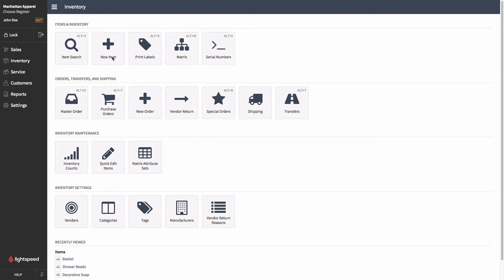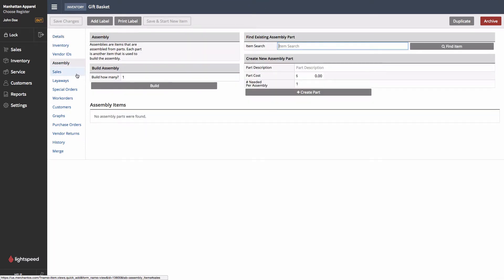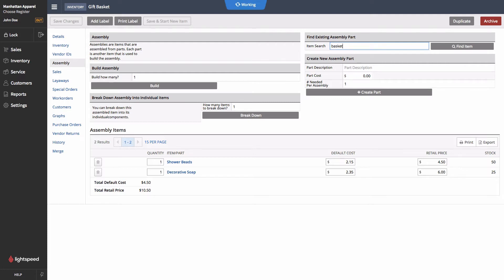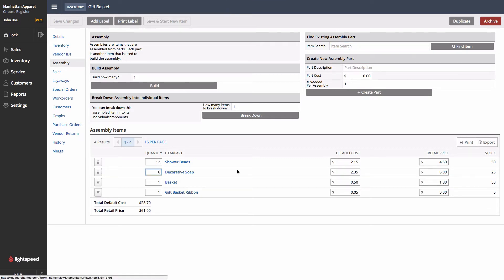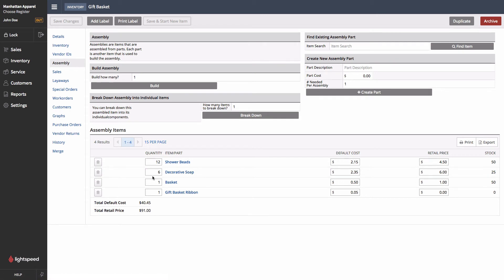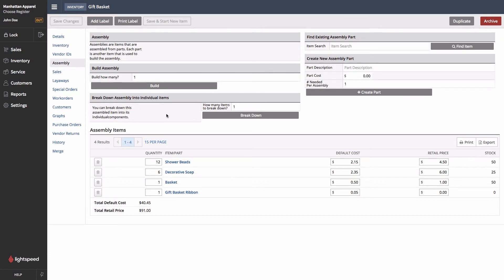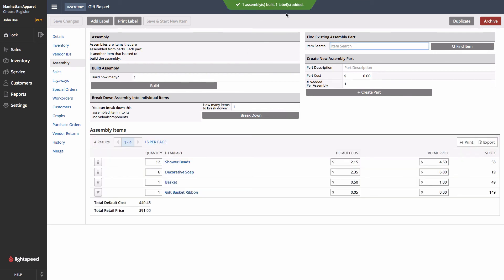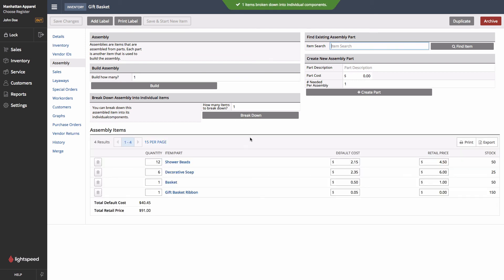Creating Assemblies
Assemblies are a great way to automatically build an item from individual items within Lightspeed Retail. Assemblies are useful if you receive item parts from vendors and sell them as a fully assembled item, such as a bicycle, if you want to create a gift basket, or offer a selection of yarns for a pattern for a knitted sweater or scarf.